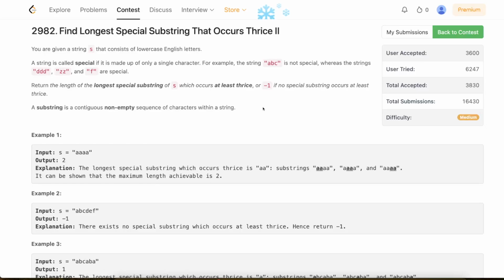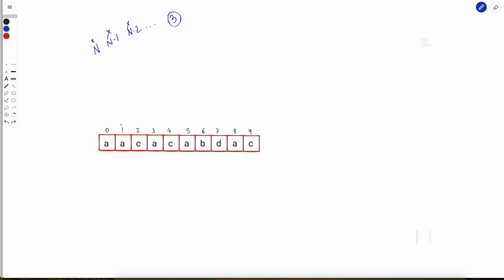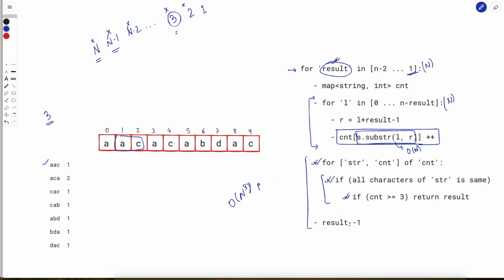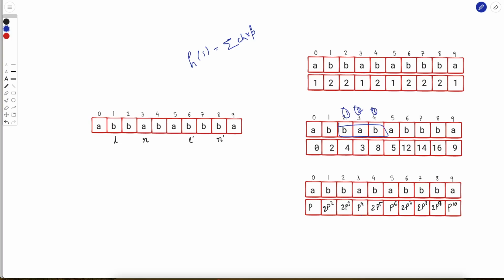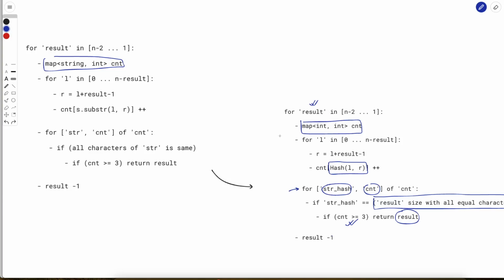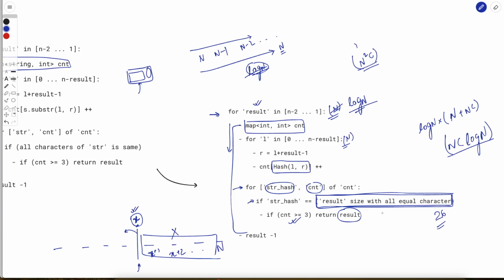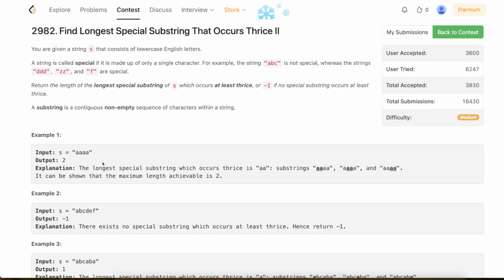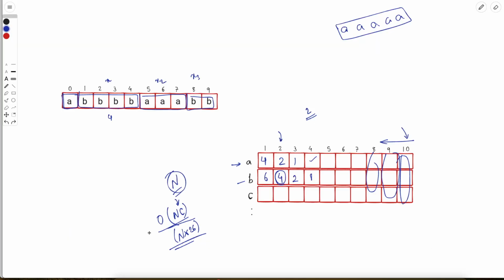2982. Find Longest Special Substring That Occurs Thrice II || 2891 | Weekly Leetcode 378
Timestamps -

00:00 - Agenda
01:22 - Problem Description
03:06 - [Approach 1]  Brute force solution
06:03 - [Approach 1]  Dry run of the Algorithm
08:20 - [Approach 1]  Pseudo code
10:39 - [Approach 1]  Time Complexity
12:30 - [Approach 1]  Optimising by avoiding computing substring
19:34 - [Approach 1]  Time Complexity
20:20 - [Approach 1]  How to account for "Special" criteria?
22:10 - [Approach 1]  Pseudo code
23:34 - [Approach 1]  Optimising by avoiding linear search
28:30 - [Approach 1]  Optimising by skip searching all characters
30:04 - [Approach 1]  Code Walkthrough
34:16 - [Approach 2]  Intuition
35:39 - [Approach 2]  Dry run of Algorithm
38:32 - [Approach 2]  Time Complexity